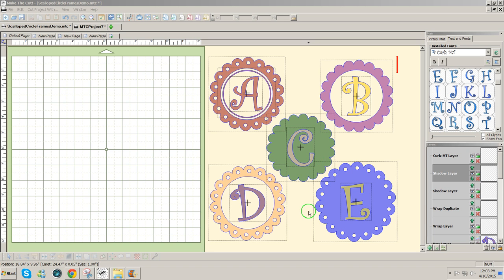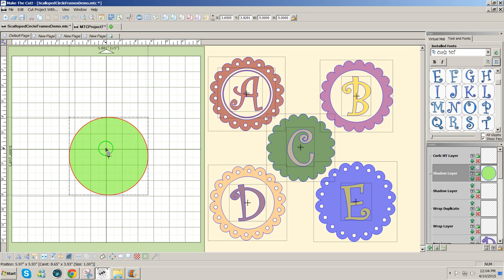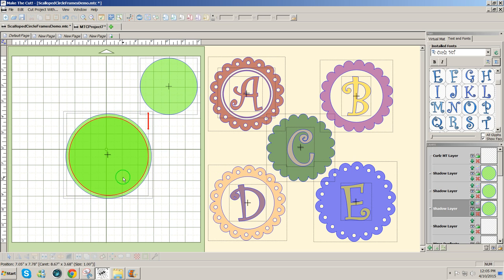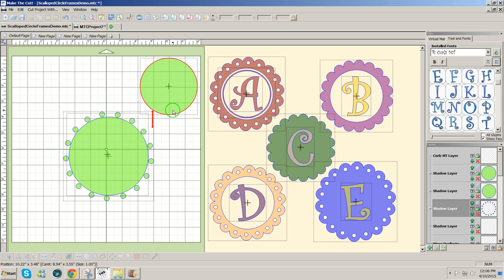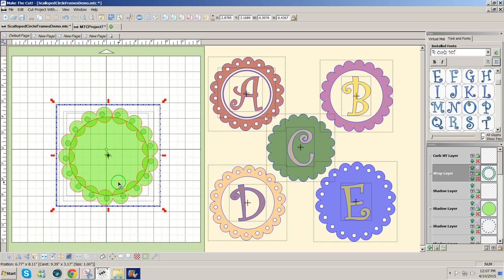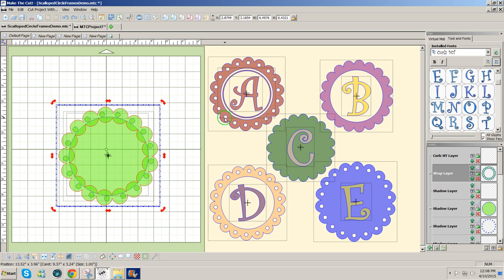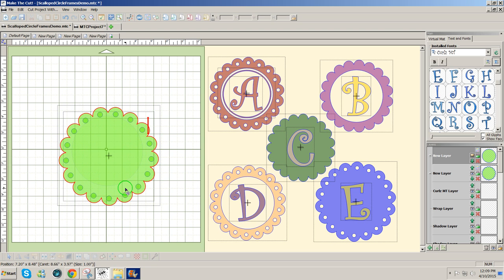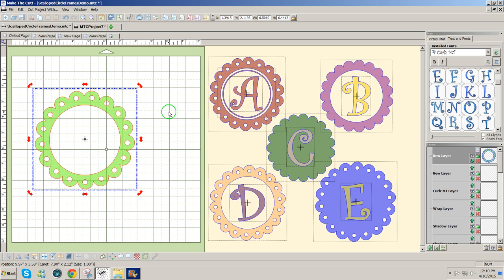Scalloped Rhinestone Circles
Learn to create a scalloped circle using the rhinestone feature of Make The Cut software.